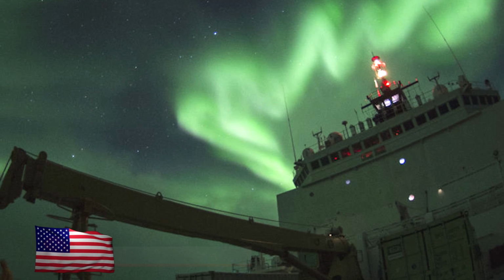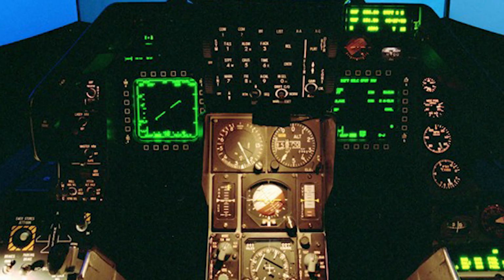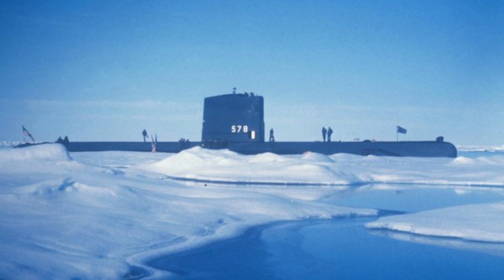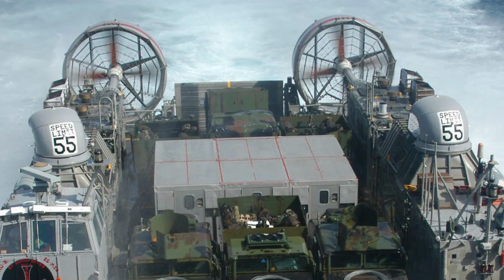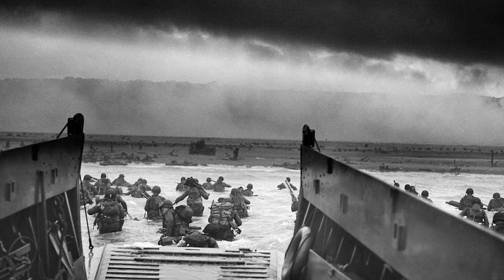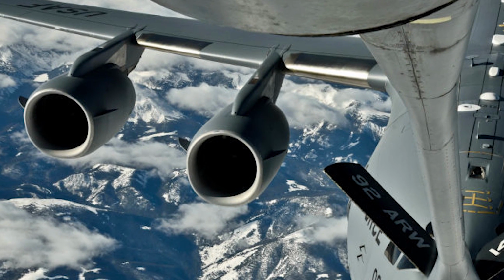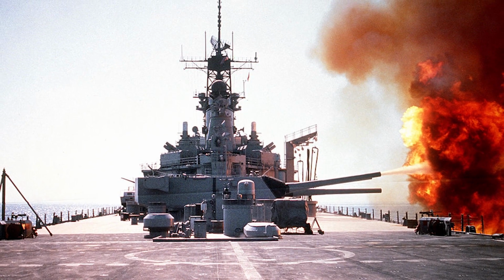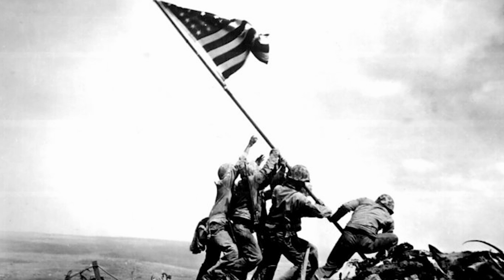20 Most Incredible US Military Photos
Here are 20 pictures capturing the amazing things the United States military goes through and the incredible aircrafts in use now.

11. Daily Upkeep
Good hygiene by US soldiers has been a well kept tradition even since the days World War two. This man takes a little time out of his day and shaves in the freezing cold weather while fighting in the Battle of the Bulge. If you might die, you might as well go down looking good.

10. D-Day Landings
In order to reach European soil and liberate France, the allies needed to storm the beaches of Normandy and this photo was taken the morning of June 6th, 1944 of the disembarkment of America’s Army on Omaha Beach. Many of this infantry unit was gunned down by the vicious MG42 machine gun and two thirds of them became casualties. You can only imagine the thoughts going on in their heads and the sheer panic that must be overtaking them at this crucial moment in history.

9. US Paratroopers
Attacking the Germans during amphibious assaults, weren’t the only way the Americans and her allies helped liberated Europe from the Nazi regime. They came from the air too. It's hard to imagine being a general and willing plan to drop 35,000 soldiers behind enemy lines, from planes. At the time, during world war two when this photo was taken, it must have felt like quite the bold move to make. After the beachhead was secured in Normandy, people began falling from the sky at unprecedented levels.

8. Watch out!
Soldiers aren’t the only things falling from planes with parachutes. In this photo we see a MC-130 J commando 2 drop a maritime craft aerial delivery system for a military training exercise in Mexico City.

7. Refueling Time
In this photo, over the Joint Base Lewis McChord in Washington, this C-17 Globemaster 3 is getting refueled in midair by basically a flying gas station! The Air Refueling Wing KC-135 provided enough fuel to keep this plane in the air and from having to land at a base in order to fuel up. If you thought flying a plane was difficult enough, imagine what these pilots have to go through during training in order to execute a difficult procedure like this.

6. Destroyed Iraqi Tank
This Iraqi T-55A tank stood no chance against brute, American fighting power. This US Navy commander stands next to the charred tank, almost like a hunter posing with it’s prey. This was destroyed during operation Desert Storm and is left lying in a desert outside Kuwait City.

5. Fire Jets
Did this jet just drop a nuclear bomb? What do you think could have possibly caused all this smoke? Did the jet have something to do with it? It turns out this F-15C from the National Guard is actually during surveillance on a California fire cloud. The one of the other fighter pilot captured this image of the pilot seemingly getting engulfed by the smoke clouds.

4. The USS Wisconsin
This American battleship fires it’s powerful 16 inch cannons during the operation Desert Storm and you can see how much firepower it’s capable of. It hadn’t fired its guns in battle since 1952 and despite it not being a recently made ship, you can clearly tell it’s capable of some serious damage. The firing of her cannons were to take out targets on the ground and not at other naval ships in this photo.

3. Gulf War Female Soldier
Female soldiers on the frontlines of battle didn’t really happen too often until the Gulf War in the early 1990’s. Tracy Burgett was part of the Military Police Company when this photo was taken. She’s manning a 7.62 millimeter machine gun from a Humvee and ready to kick some butt during Operation Desert Shield.

2. Civil War Disguise
The gender divide didn’t always keep women off the battlefields in a few cases. They just needed a few tricks up their sleeve if they wanted to participate. The photo here is of Union Cavalryman Jack Williams. But he had a secret he wasn’t telling everyone. His name is actually Frances Clalin and she’s a mother of 3 from Illinois. She was described as a hard-drinking, tobacco-chewing, tough son of a gun who fought in 18 battles! No one had a clue.

1.Iwo Jima
No other American Military photo taken seems to represent American victory more than the one taken after Iwo Jima. Americans suffered a high amount of casualties trying to capture this island as part of their island hopping strategy in world war 2. The United State Marines finally fought their way bravely to the top of Mount Suribachi, a 546 foot high dormant volcano and raised the American flag proudly in celebration.